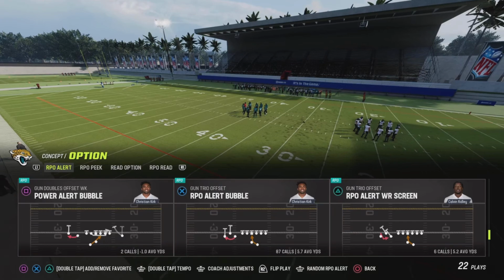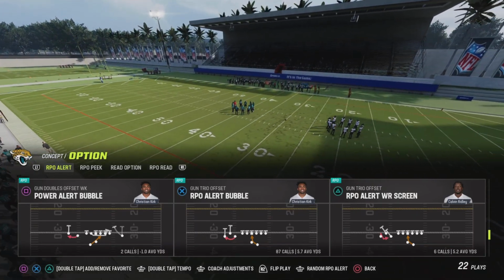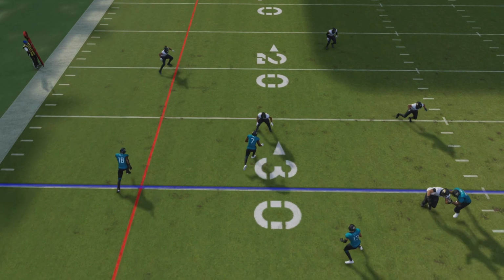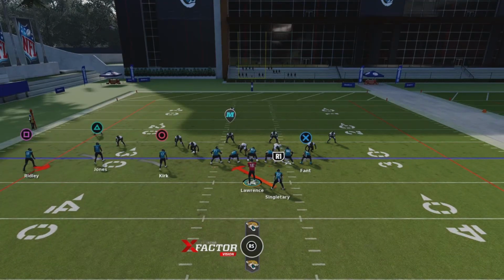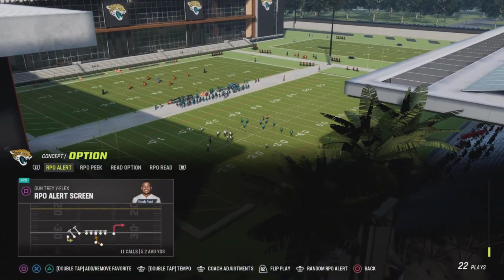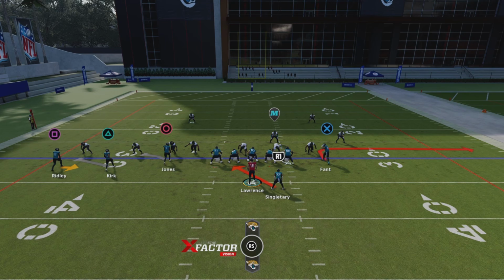Madden 23 is great... Just few bits still broken